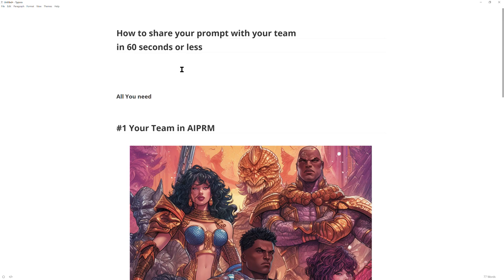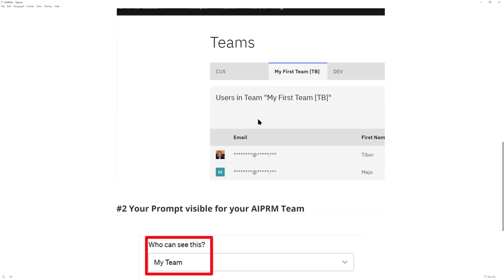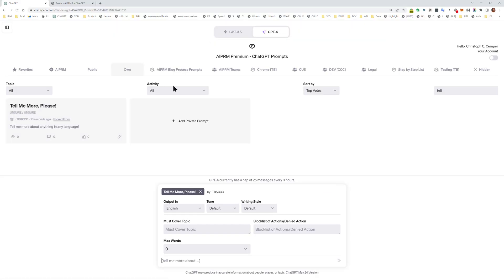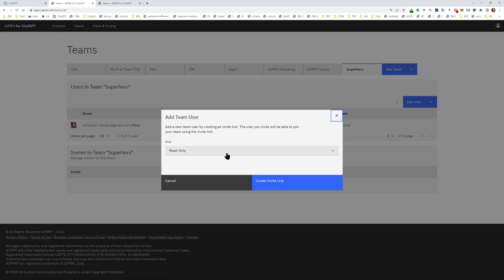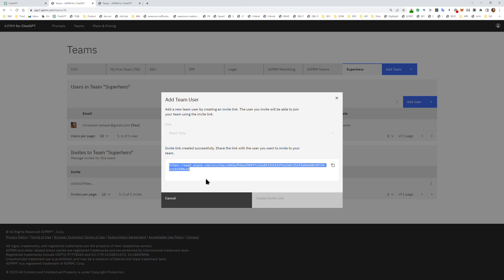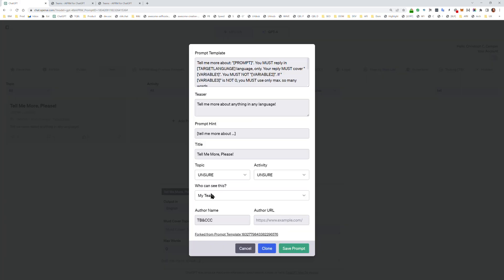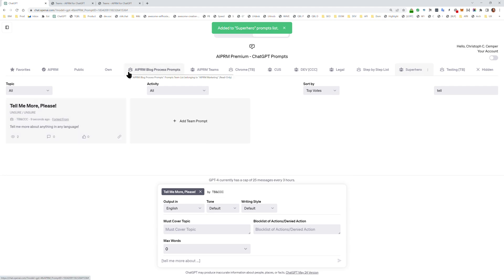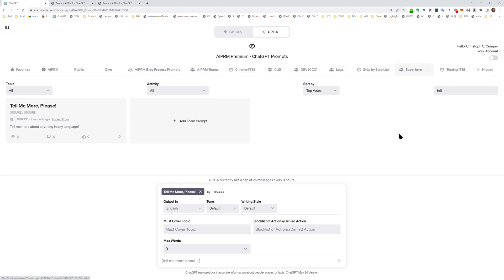How to Share Your Prompt with Your Team in 60 Seconds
A quick 2-step tutorial how you can share a prompt with your Team,
and anyone you would like to invite to it.

This feature works for all AIPRM accounts, also free ones.